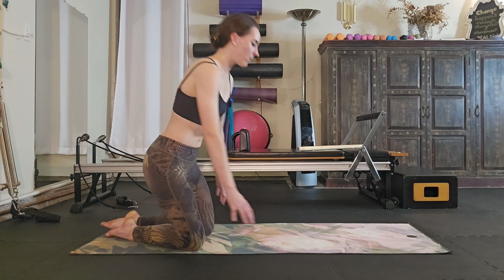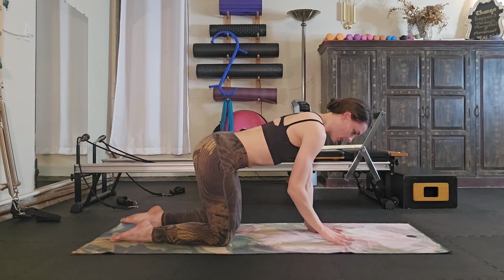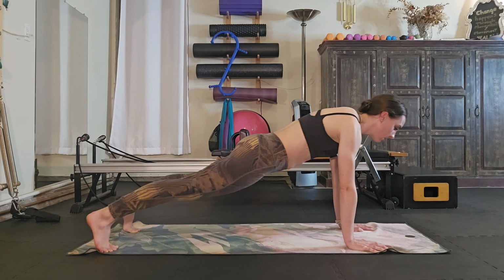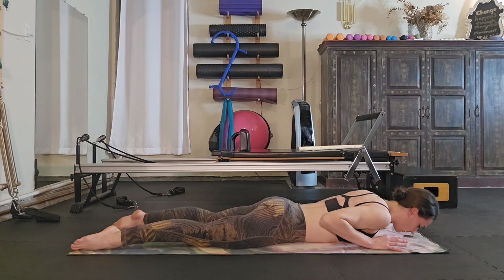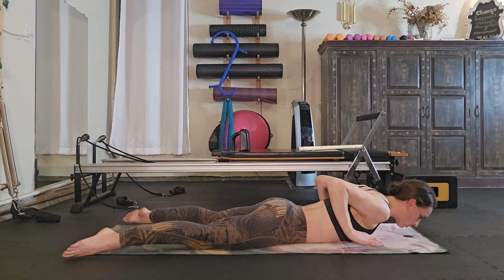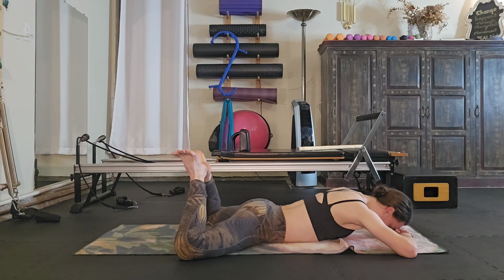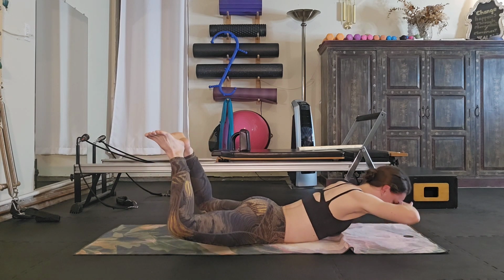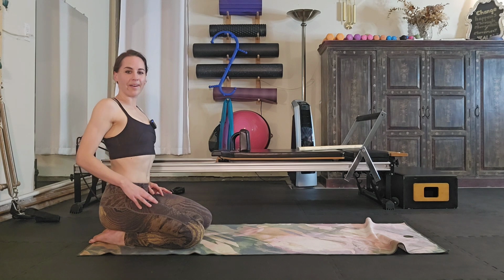Pilates for Better Posture | No Props Needed | 15 Minutes | All Levels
Improve Your Posture with This Pilates Workout! 🧘‍♀️✨

If you spend hours sitting or looking at screens, this Pilates routine is perfect for you! This session is designed to strengthen your back-body: the muscles along your spinal column, glutes, and hamstrings—helping you stand taller and feel more confident.

🔹 What to Expect:
✅ Posture-improving exercises
✅ Core and back strengthening
✅ Beginner-friendly, no equipment needed